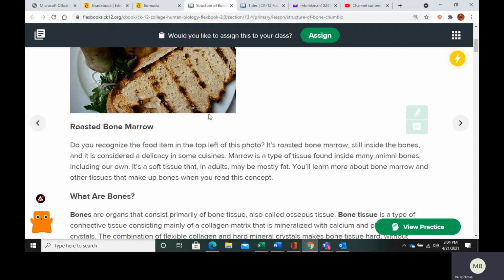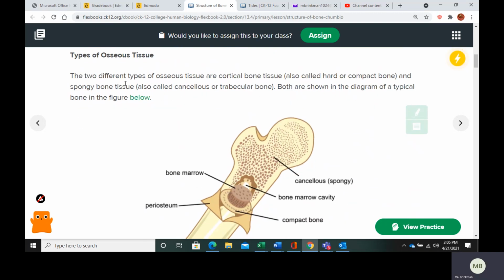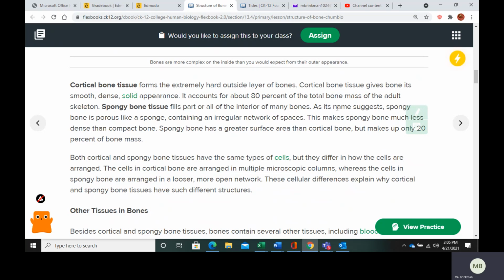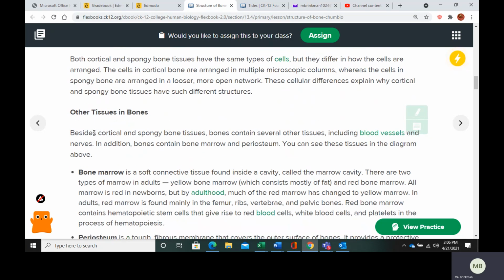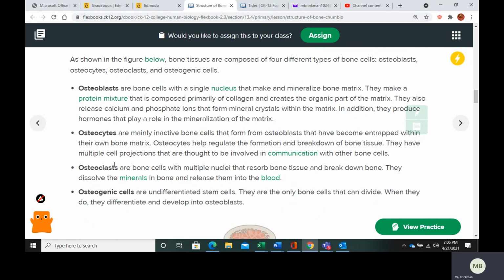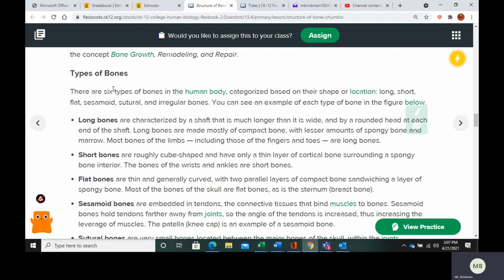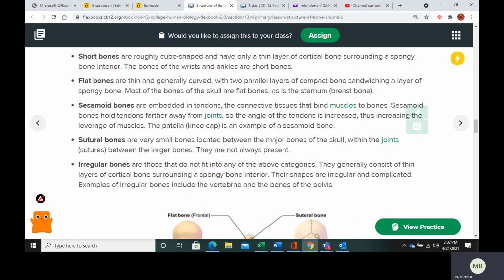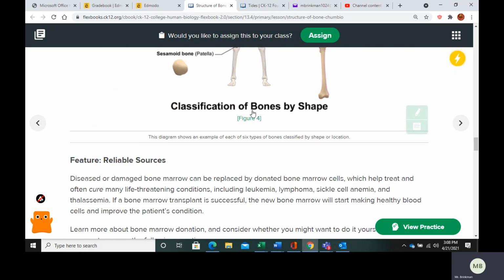Bone Structure Instruction